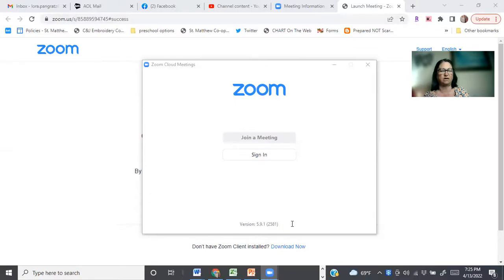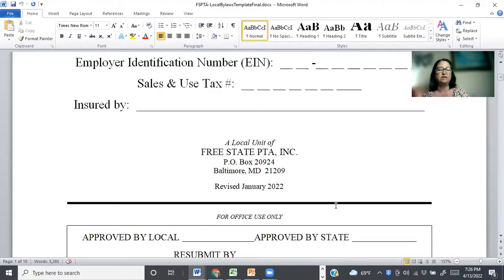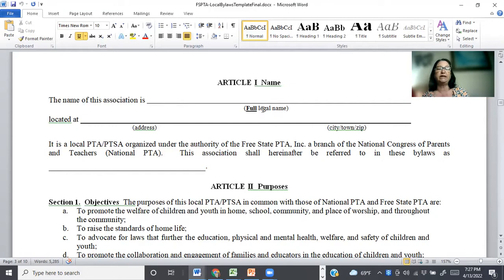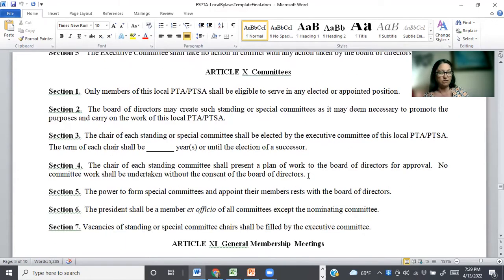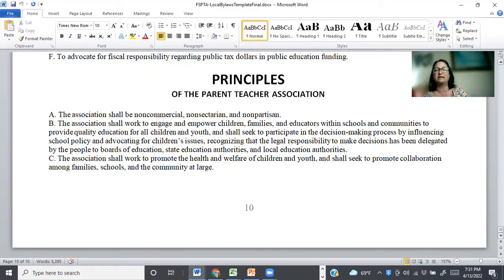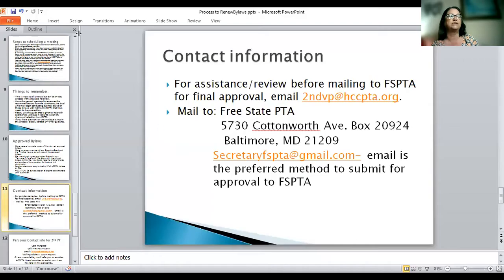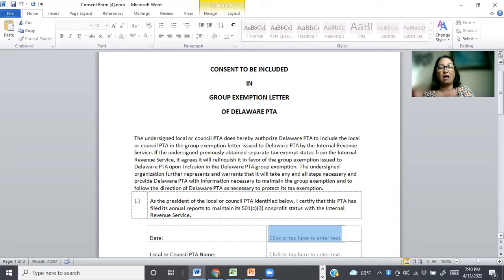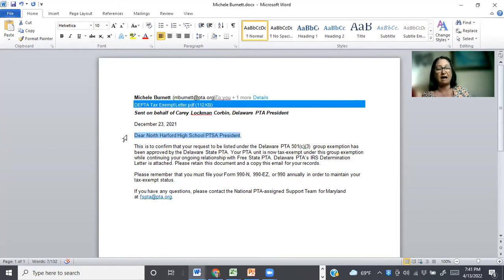Video Tutorial HCCPTA Updated By Laws training Module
Short video training on process of approving switching to the new FSPTA By Laws template from our current template.